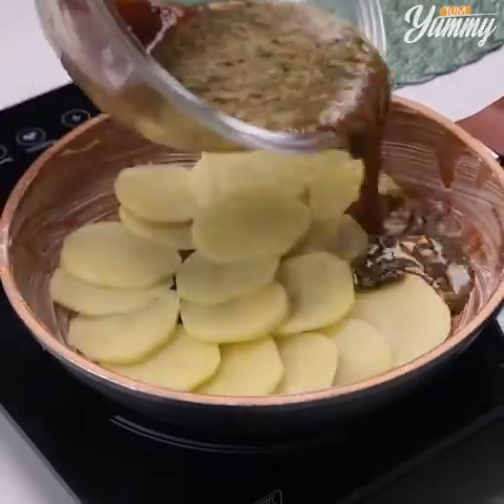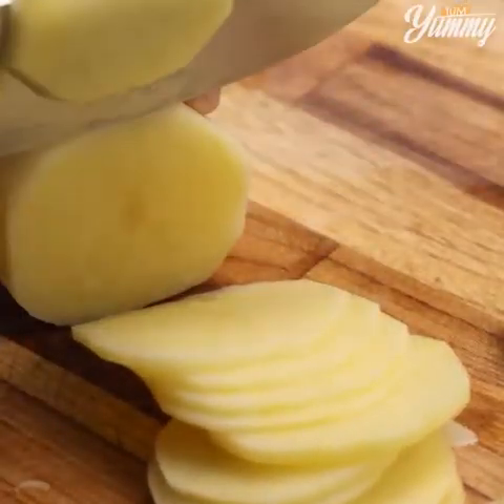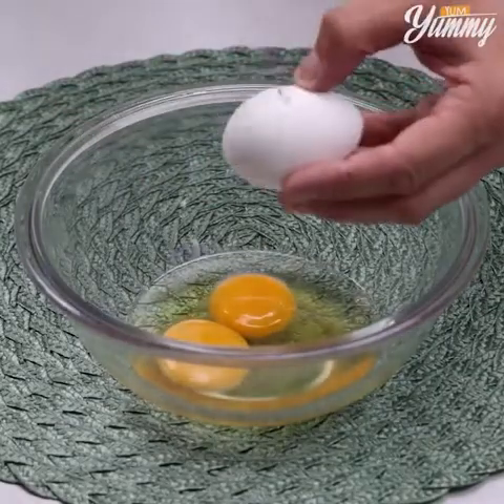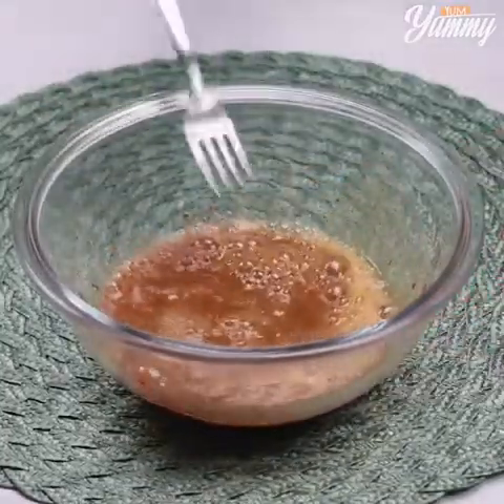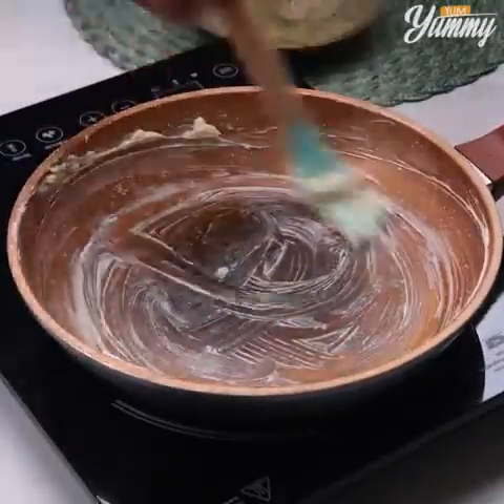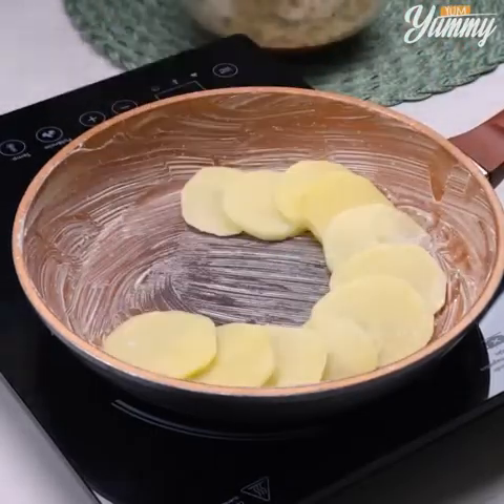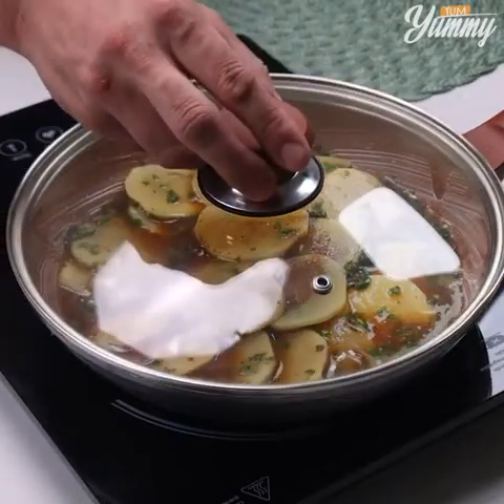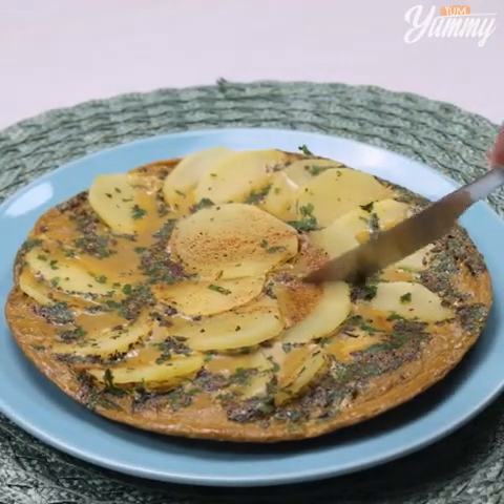With just 2 potatoes you make a delicious lunch